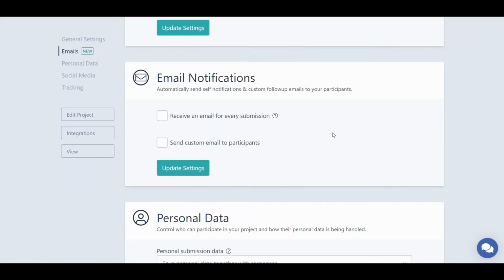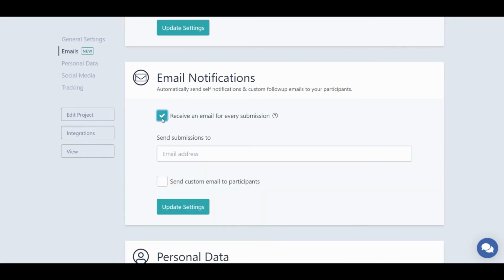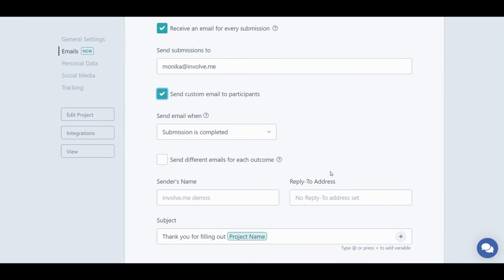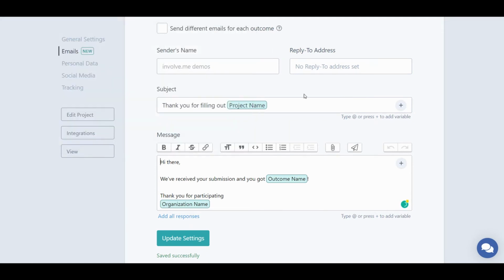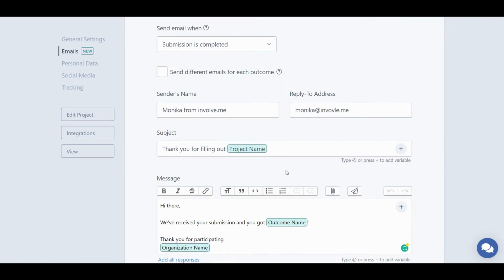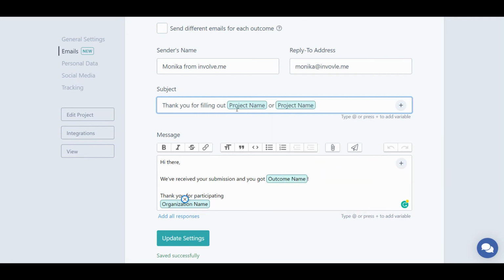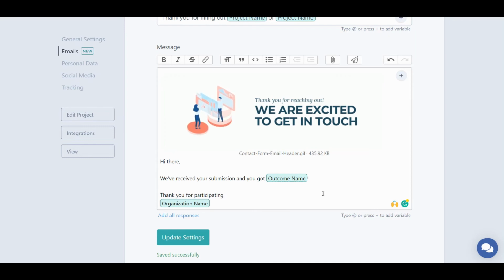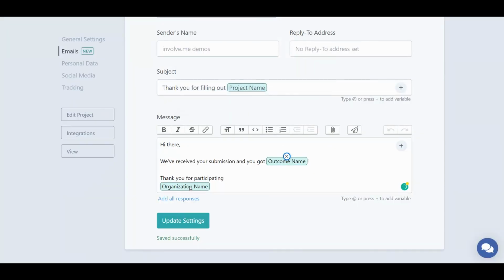How To Send Emails Straight From involve.me